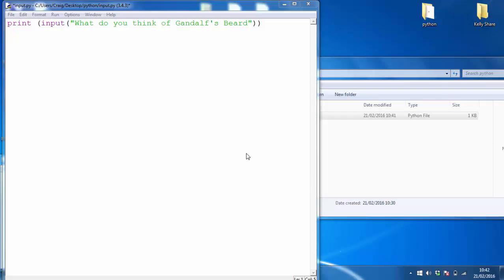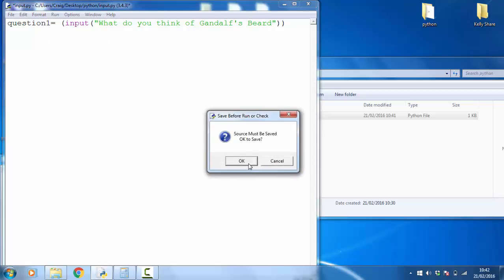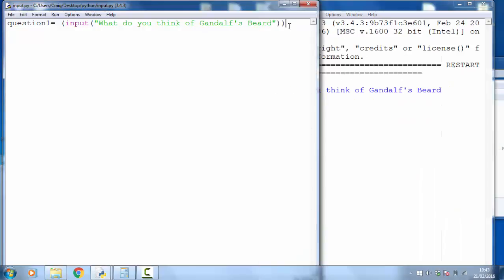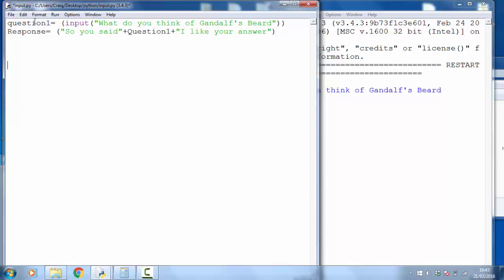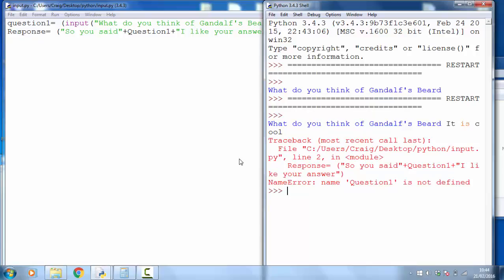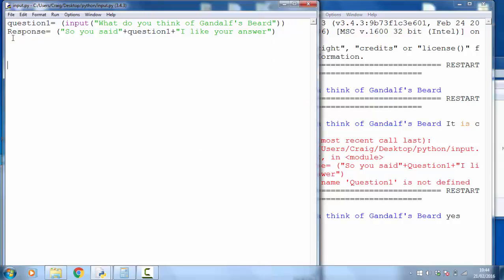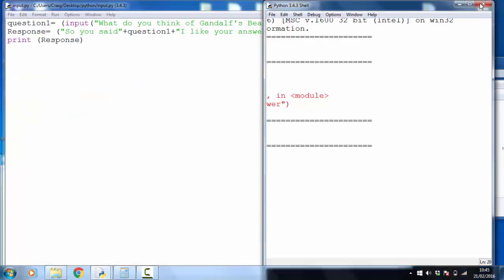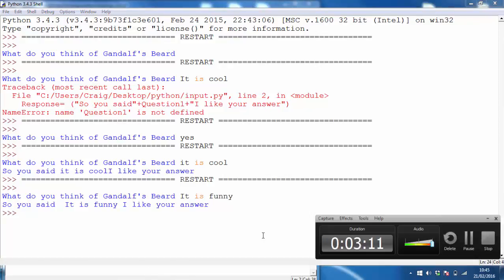Python input function 3